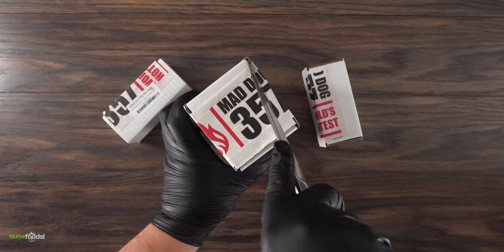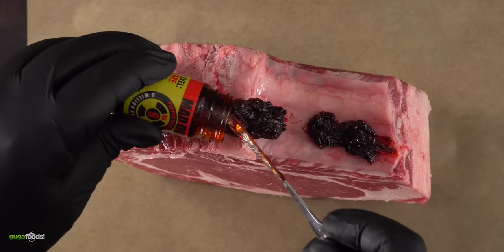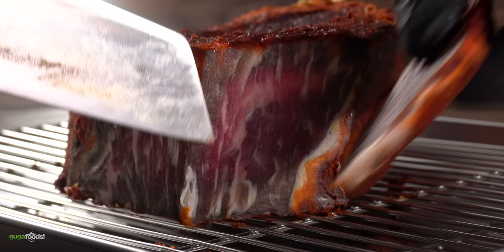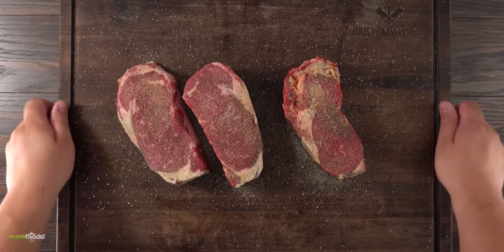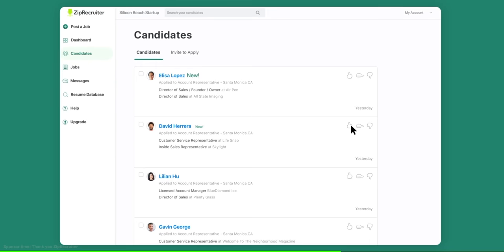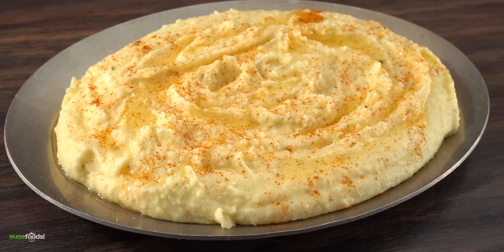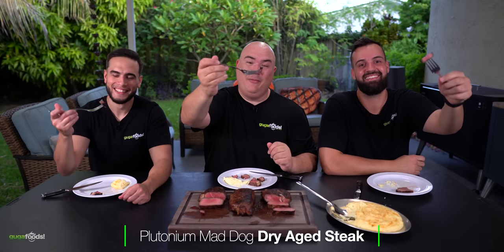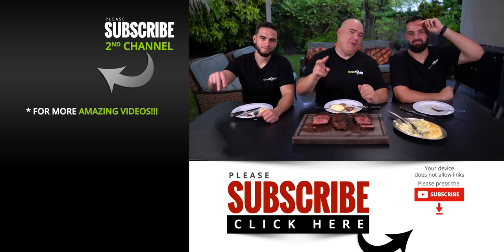I dry-aged steak in the SPICIEST SAUCE in the world and ate it!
This is one of the most intense videos I ever made in my life. Most importantly I was scared as it was not only affecting my studio but the whole house. But it had to be done.

* Guga MERCH *
* MAIL TIME Want to send something?
13876 SW 56th Street (№128)

* Mashed Potato Recipe *
5 Potatoes
8 tbsp Cream Cheese
8 tbsp Butter
1/2 Cup Heavy Cream
Paprika for Garnish

* Mad Dog 357 Sauce

* Steaks meat by Grand Western Steaks

* The link below has EVERYTHING I USE *

* VIDEO EQUIPMENT *
Main Camera
2nd Camera
Slow Motion Camera